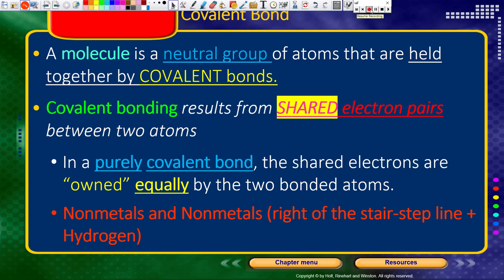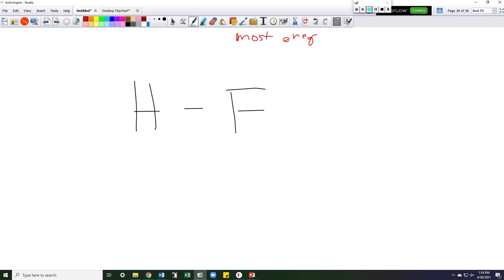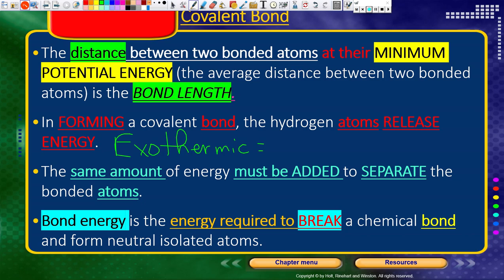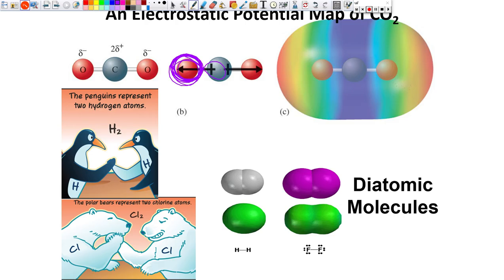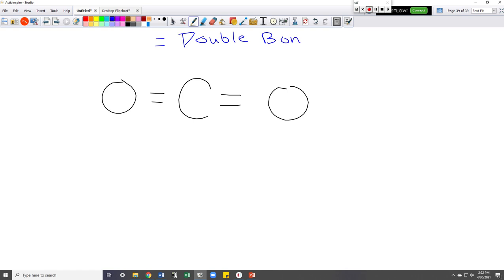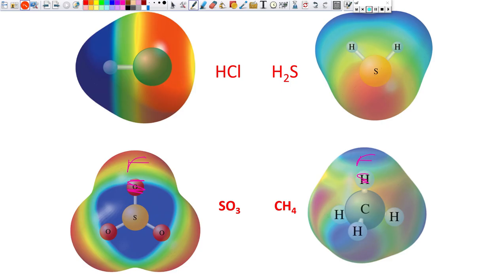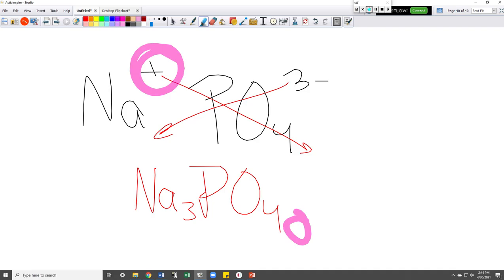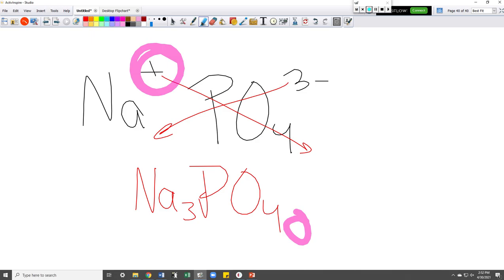Hon - Unit 3 (4-30-21)